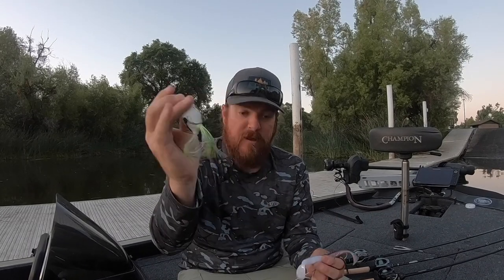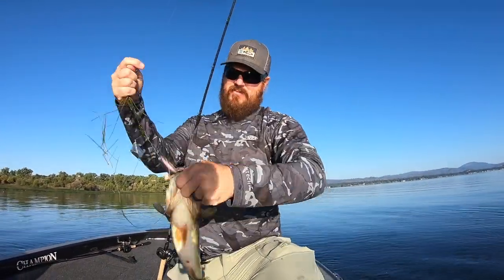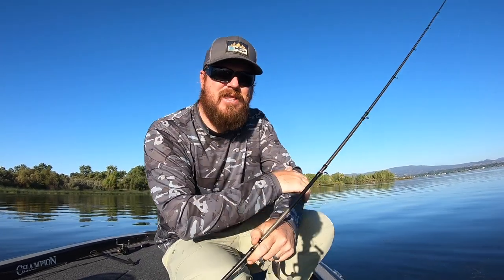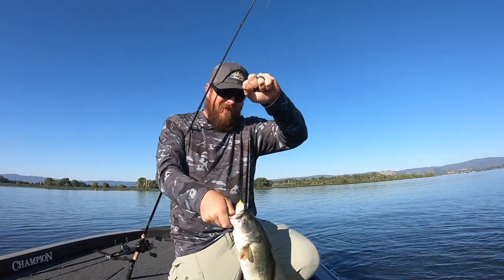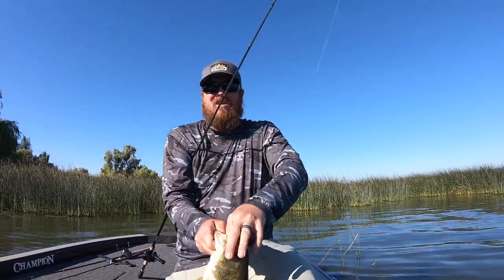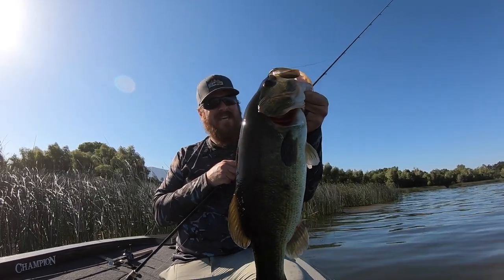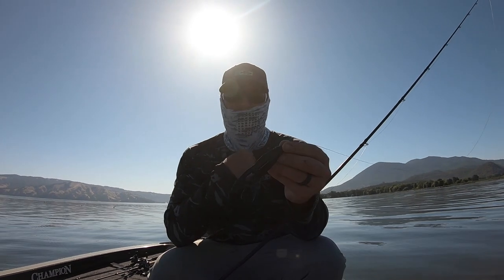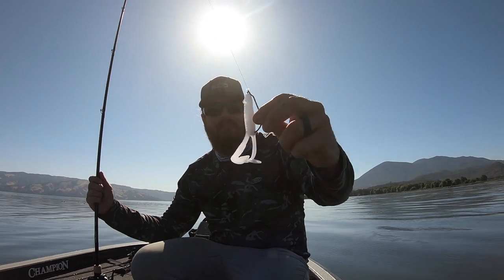Buzzbaits and Frogs! Summer Bass Fishing On Clearlake!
After months on the road we're finally back on Clearlake! Come along as we explore the lake, build patterns, and catch fish! Matt utilizes a buzzbait, frog, and toad to catch a fish in the grass on a hot Summer day. Many anglers avoid fishing in the heat but if you know where to look there are big fish to be caught!

Catching fish consistently in Summer requires an understanding of how and why they position. Shallow water bass love to be close to cover. A consistent food source is also key. In most lakes, if you can find baitfish and grass in the same area, you're around bass. This morning Matt hit the water at first light. He already knew where to find grass but the baitfish remained a mystery. By getting out early he was able to quickly locate active birds searching for a meal.

It took time to get the first bite but the bird activity confirmed the presence of baitfish and ultimately the presence of bass. Whenever you're on the water pay close attention to nature, it's clues can really shorten your search time. Once Matt located fish he used a combination of baits to get consistent bites from bass that were positioned to ambush prey as it passed by the grass beds.

Below is a breakdown of the baits and equipment Matt used to catch his fish. We've included color recommendations for the various baits, the exact combos Matt was fishing with, and even a budget-minded alternative. The links go directly to Tackle Warehouse where you can see detailed photos and descriptions of each item.

The Baits...
-Skirtless Buzzbait- Dirty Jigs Canterbury Pro Buzz 1/2 oz (Blue Glimmer)

Colors: Little Allen, TW Gill, Dirty White, Ghost

Matt's Buzzbait Combo...

Matt's Frog Combo...

Budget Buzzbait Combo...

Budget Frog Combo...